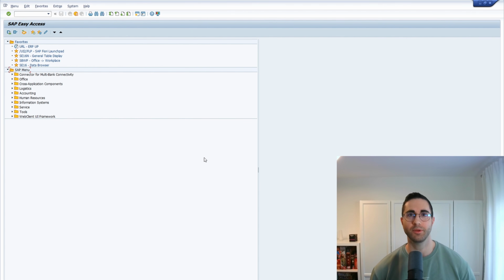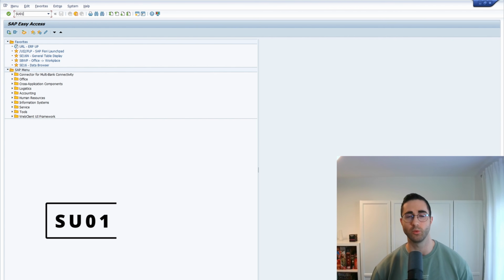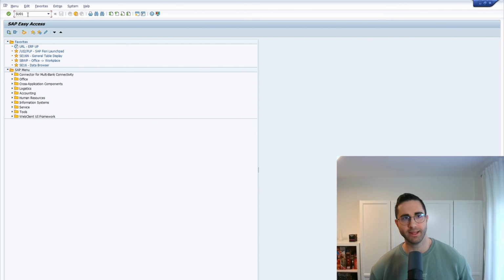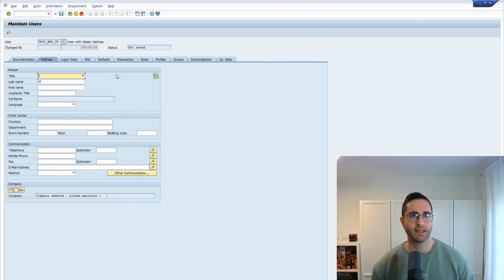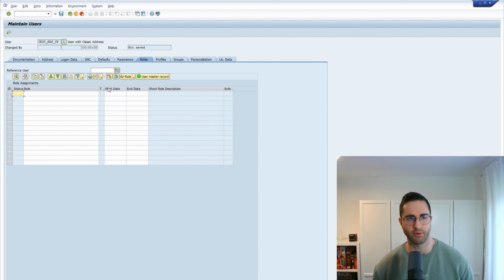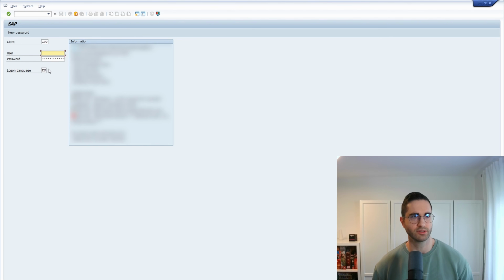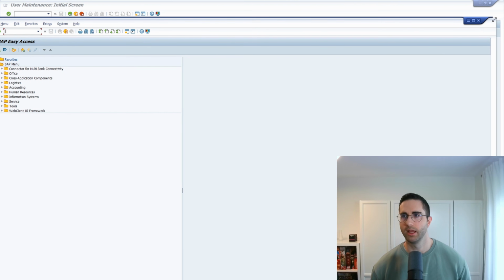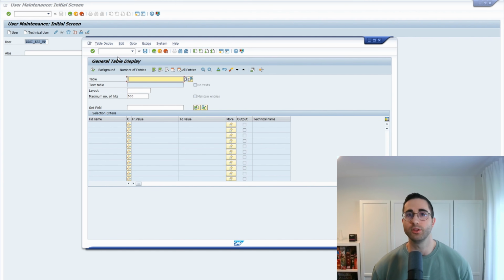Learn SAP - Create an SAP user to get started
In this video, you’ll learn how to create your first user in SAP and get started step by step.
We’ll cover what an SAP user is, how to create one, how to log into the SAP system.

🎬 Content Timestamps:
00:00 - Intro
00:11 - SAP user explained
00:52 - Create SAP user
04:40 - Log into SAP system
05:21 - Granting SAP authorizations
06:47 - Outro